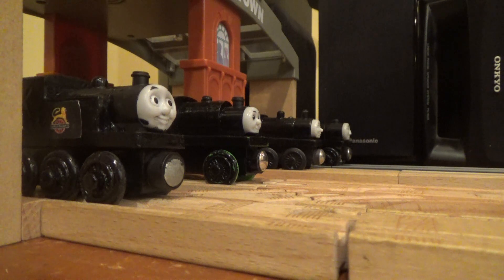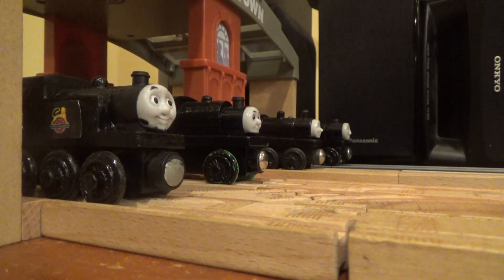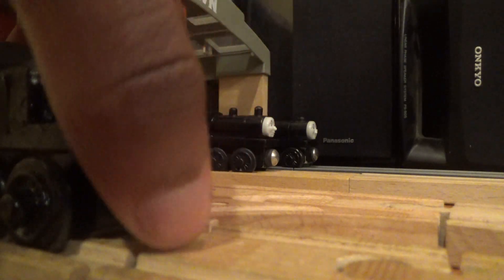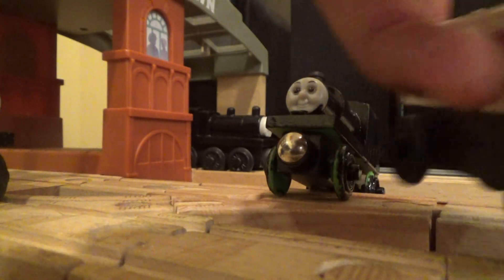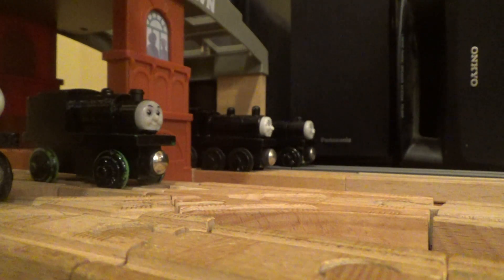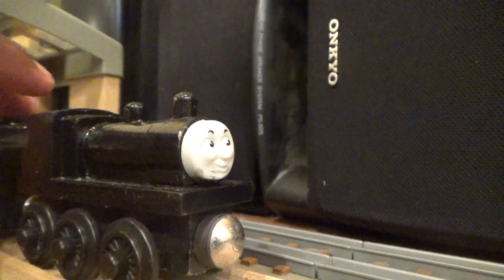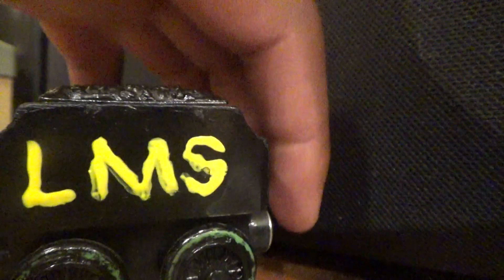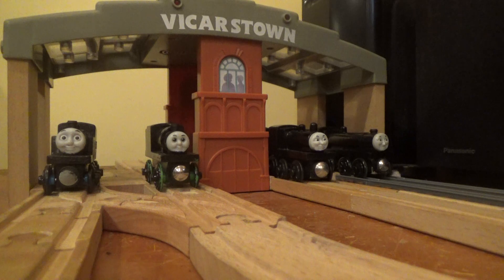Custom Jinty, Pug, Barry & Peter